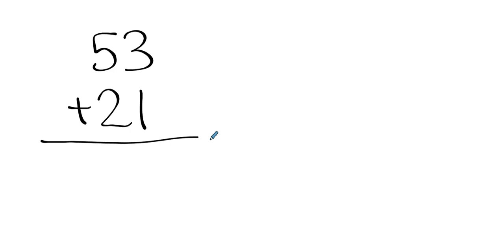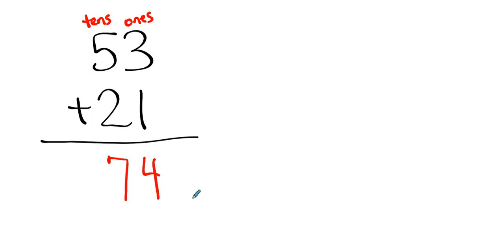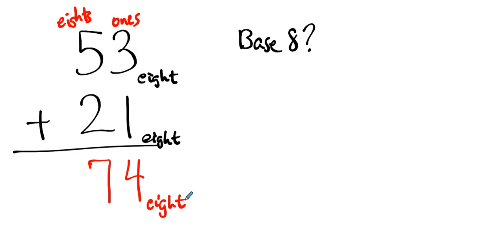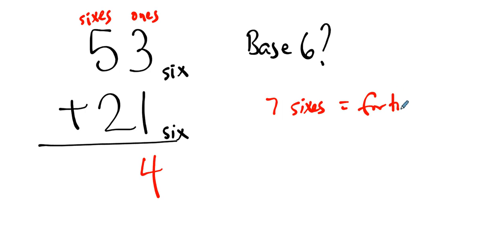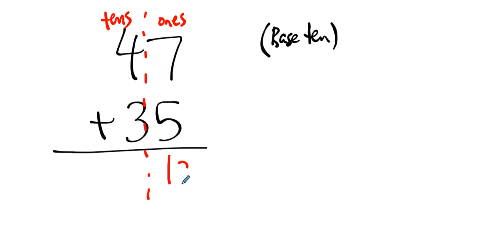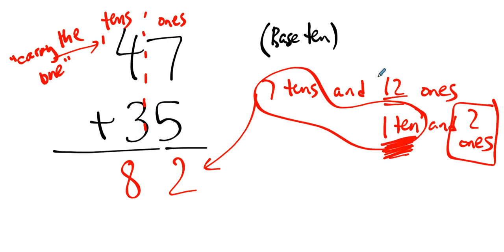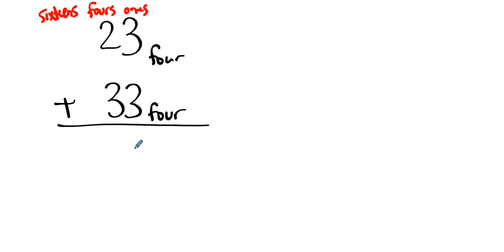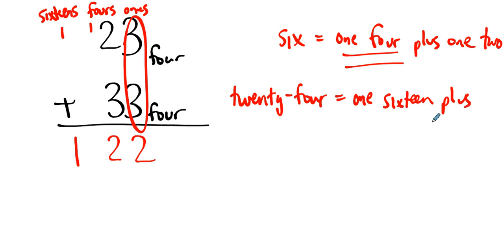MATH140 Content - Addition Algorithm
This screencast describes the standard algorithm for addition of whole numbers.  Several examples are presented.  The emphasis is on place value, which is the most important thing a SUNY Geneseo student could learn about in the first half of MATH140.